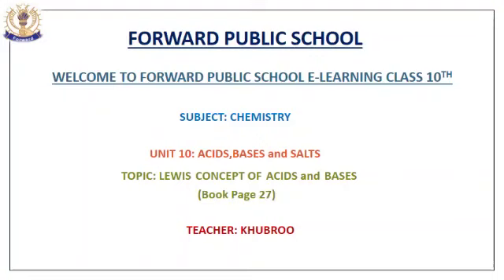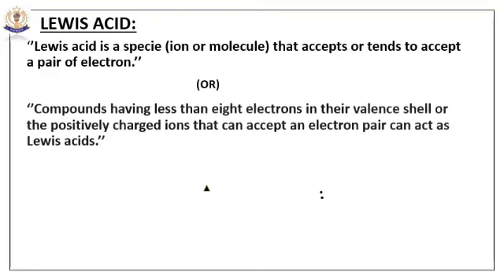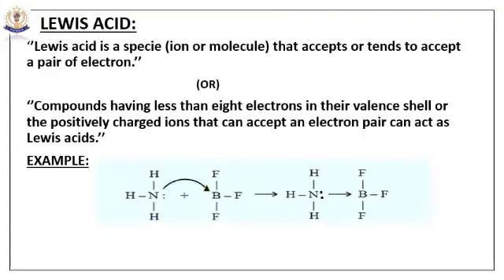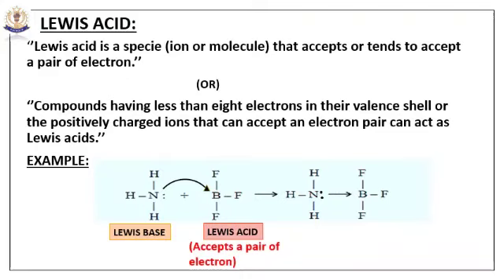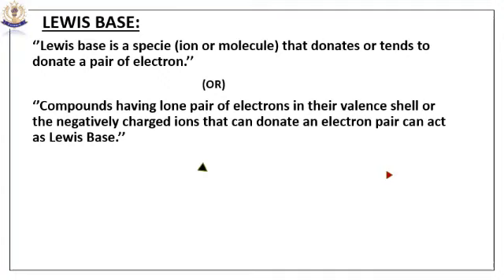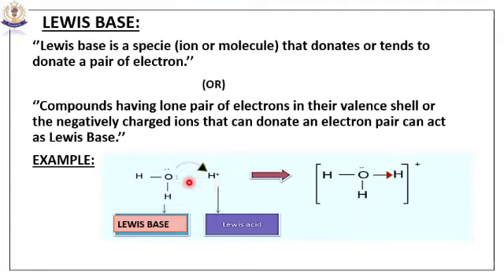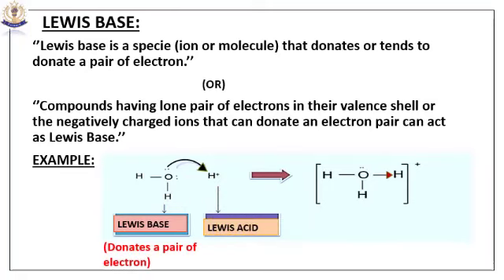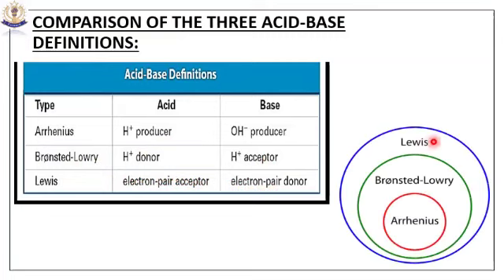Class10 Chemistry Chapter 10 Acids Bases and Salts Pt 3